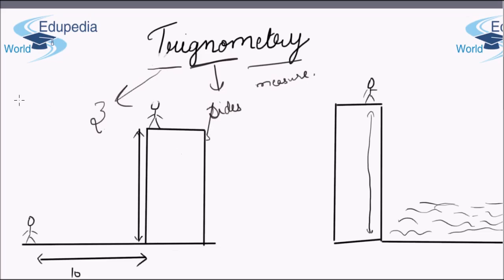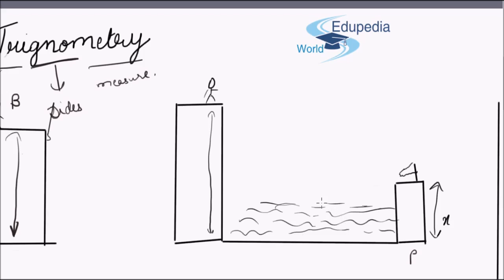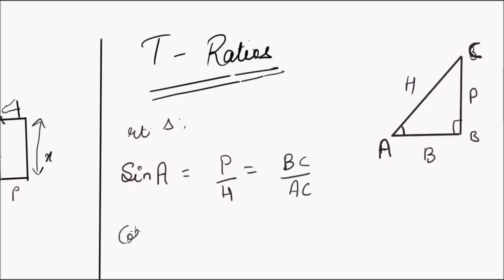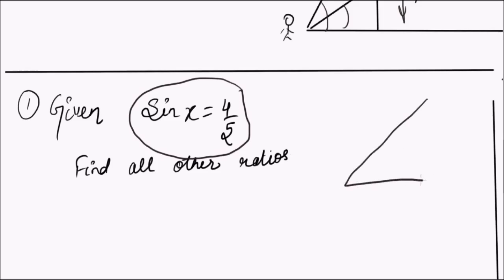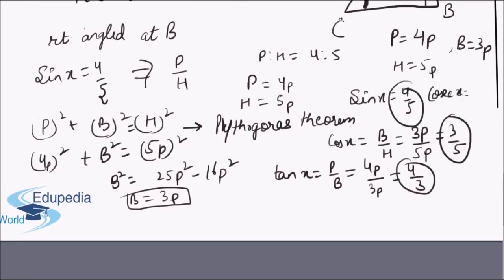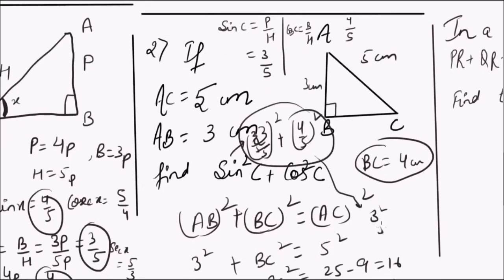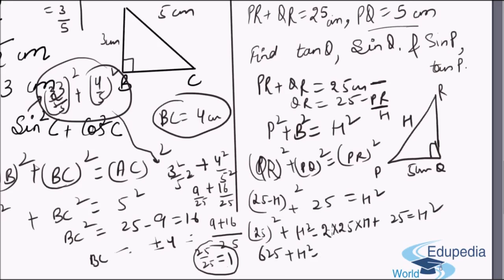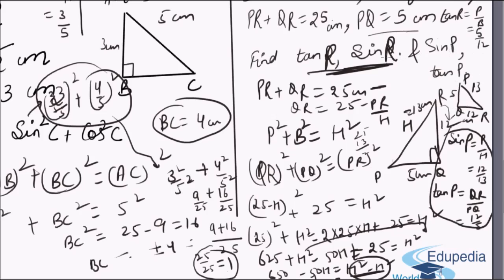21. | Introduction to Trigonometry | - Mathematics Grade 10